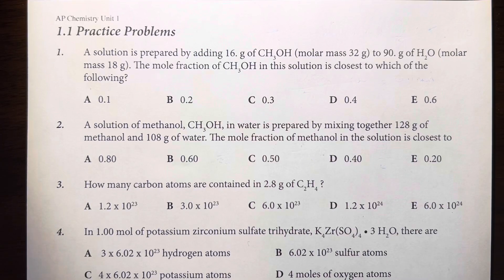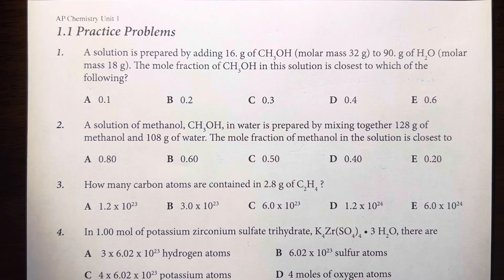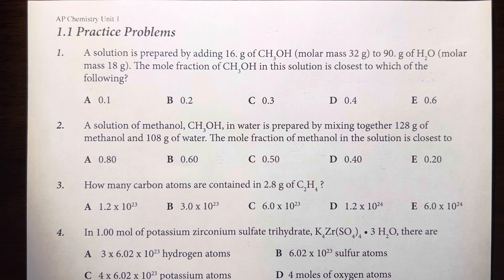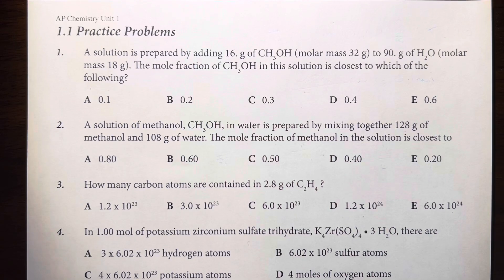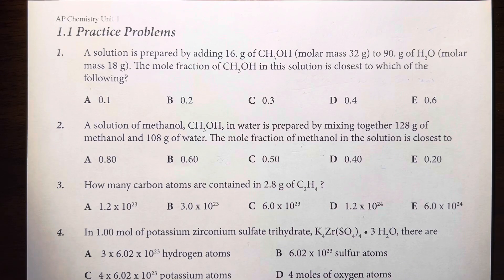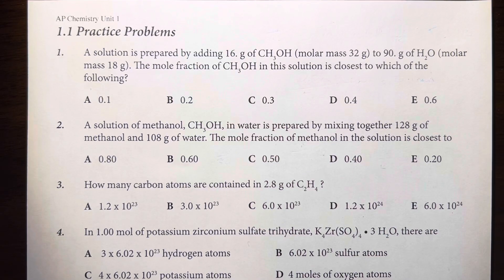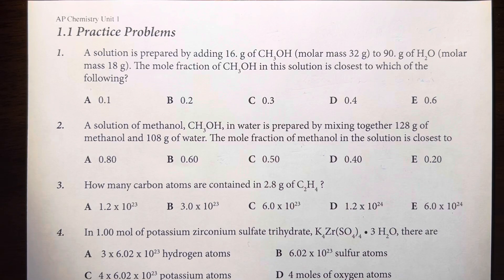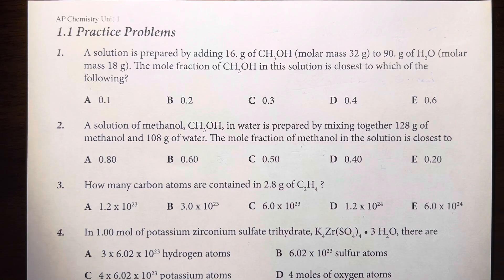AP Chemistry Unit 1.1 Practice Problems, Moles, and Molar Mass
Calculate quantities of a substance or its relative number of particles using dimensional analysis, and the mole concept one cannot count particles directly while performing laboratory work. Thus there must be a connection between the masses of the substances reacting in the actual number of particles undergoing chemical changes avocado’s number 6.022×10 to the 23rd particles per mole. Provides a connection between the number of moles, in a pure sample of substance and the number of constituent particles or formula units of that substance expressing the mass of an individual atom or molecule and atomic mass units AMU is useful because the average mass in AMU of one particle atom or molecule or formula unit of a substance will always be numerically equal to the molar mass of that substance in grams Thus there is a quantitative connection between the mass of a substance and the number of particles. The substance contains ￼EQN: n=m/M